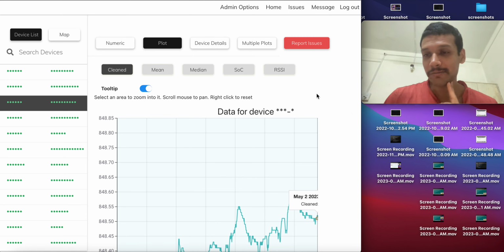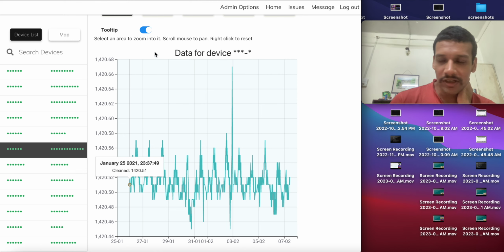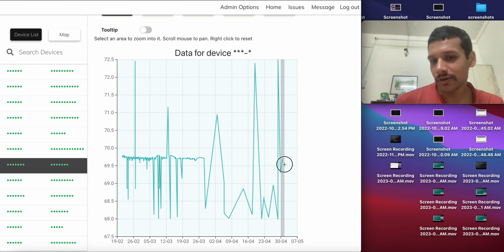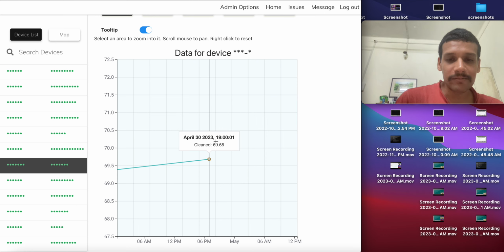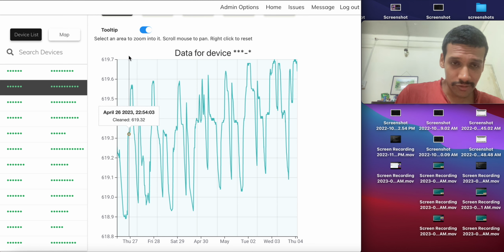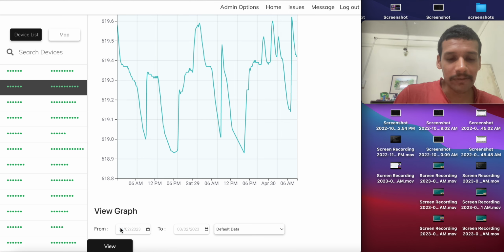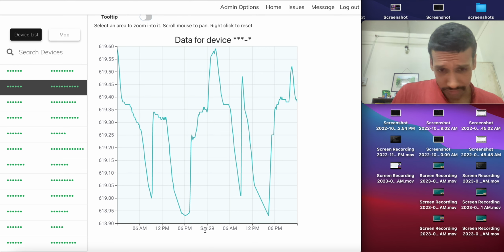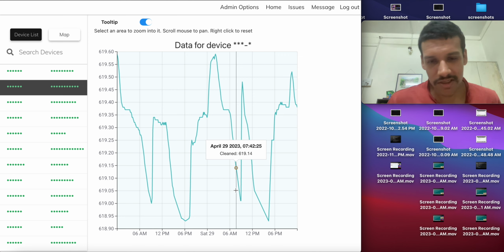D3JS Graph portfolio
A demonstration of how the graph I created for an IoT company (using D3js) works